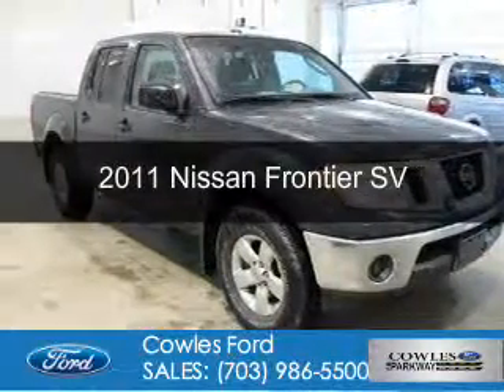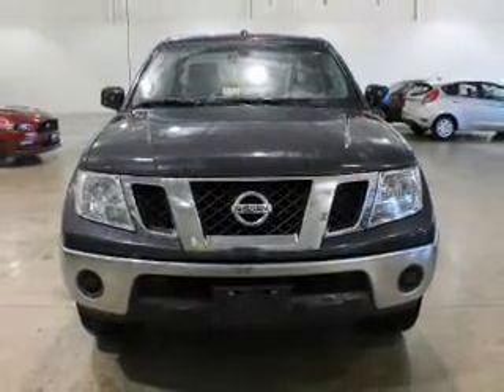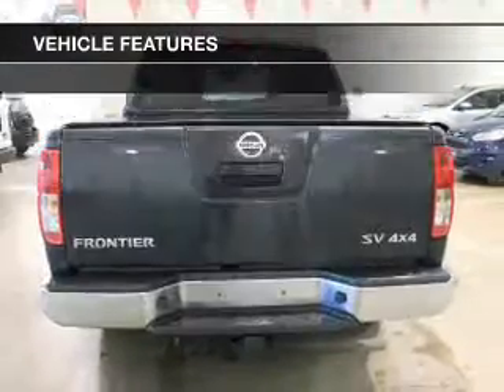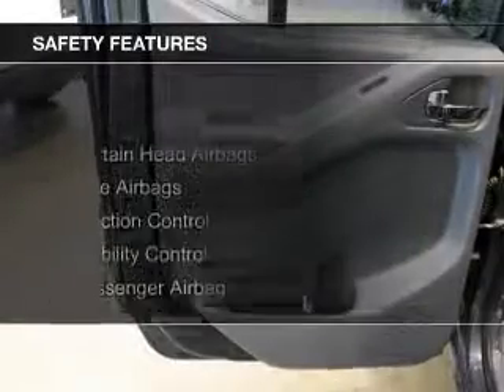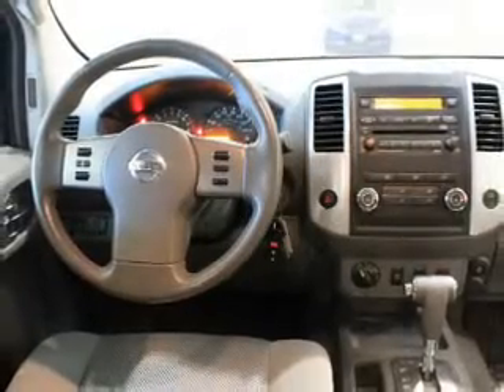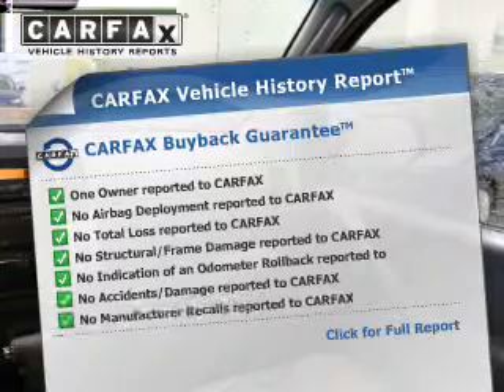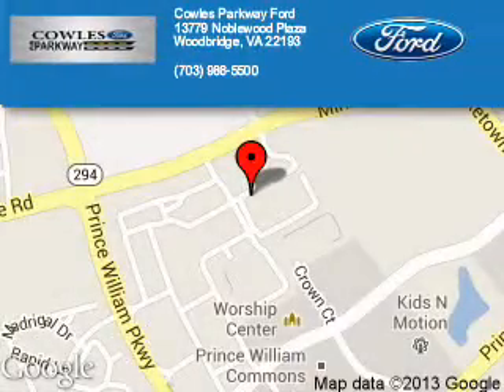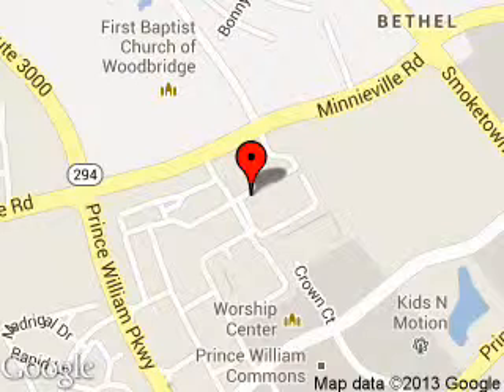2011 Nissan Frontier - Woodbridge VA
Phone:
Year: 2011
Make: Nissan
Model: Frontier
Trim: SV
Engine: 4.0 liter 6 cylinder 24 valve
Transmission: 5-Speed Automatic
Color: Night Armor
Mileage: 65193
Address:
13779 Noblewood Plaza